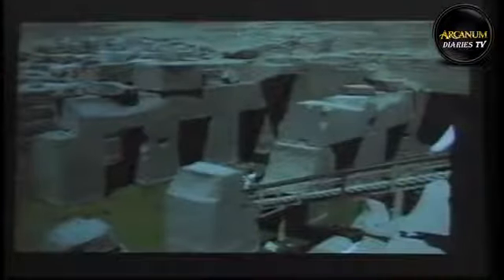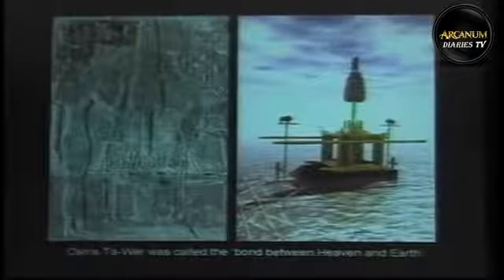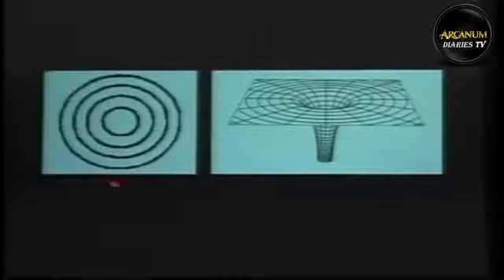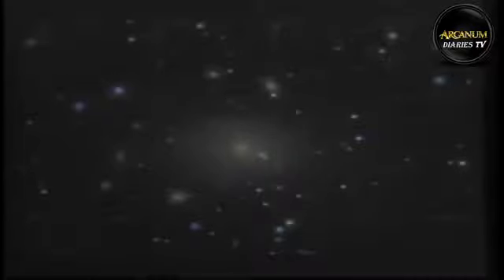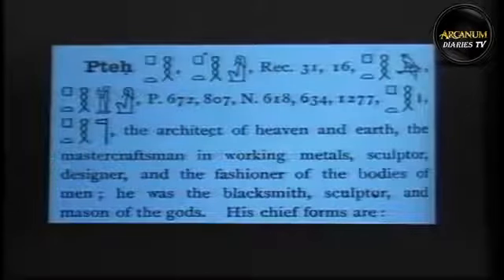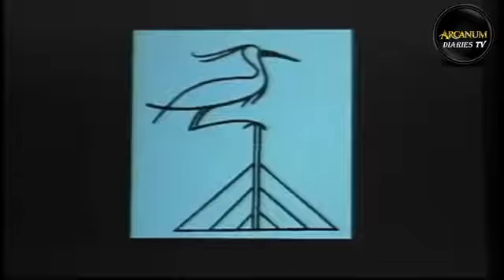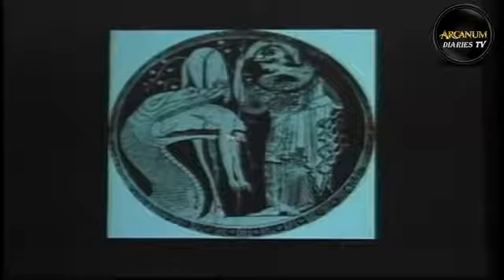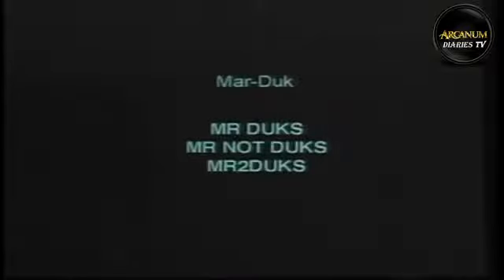Ancient Technology / Advanced Civilizations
If you have any interest in the history of mankind and arent afraid to disregard mainstream history then you need to take a look at this video. Mounting scientific evidence shows that prior.

This video scrutinizes a variety of ancient technologies by looking at artifacts, explaining the capability these items imply. Where did these out of place items come from? Would members of.

Organized into a chronology that starts with “in the beginning” and ends with the advent of civilization, it brings together myths from many cultures (including the Sumerians, the Greek,.